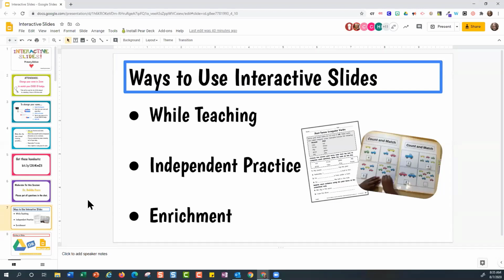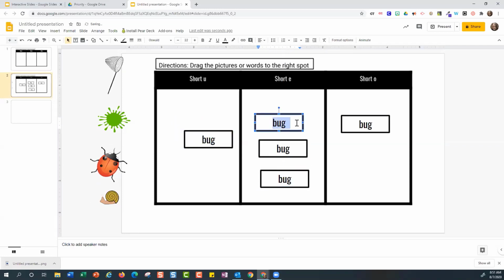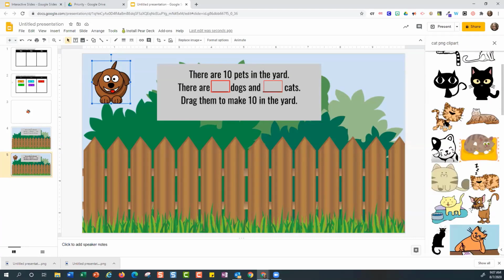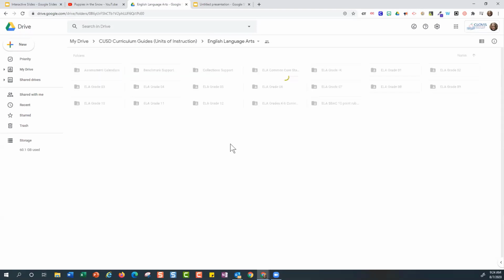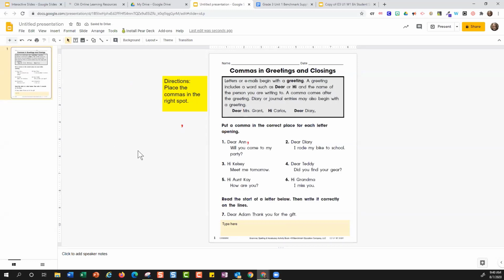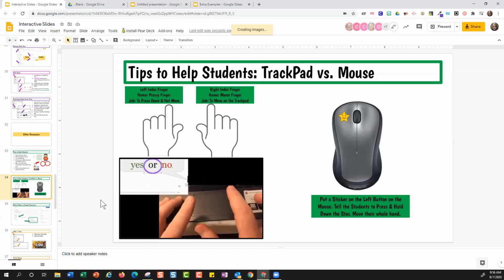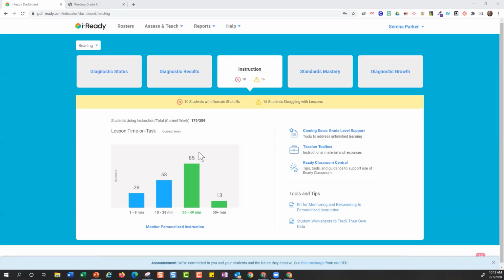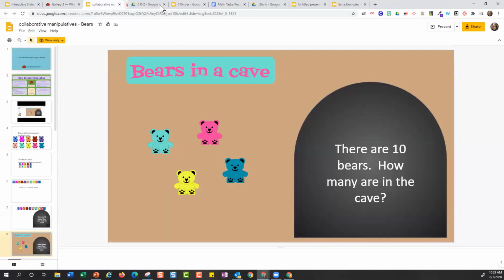Interactive Google Slides K 3